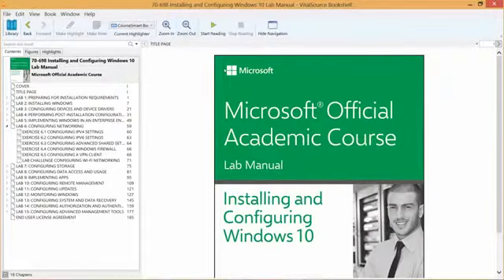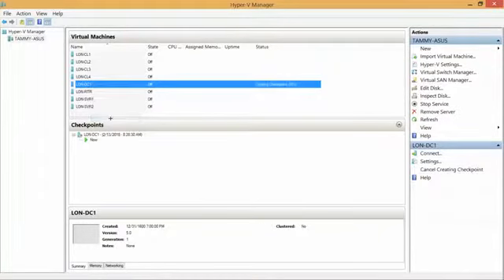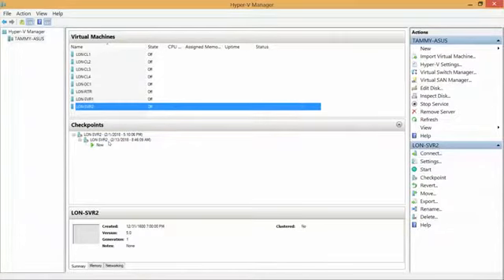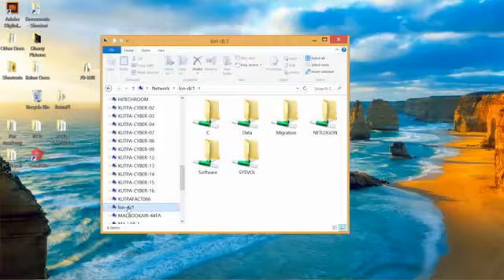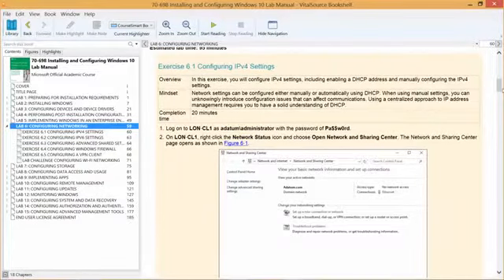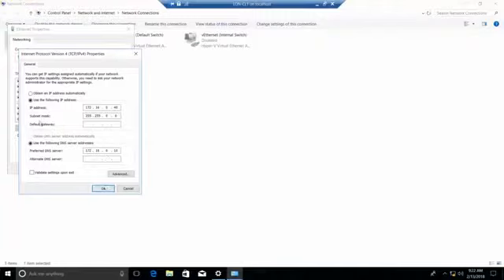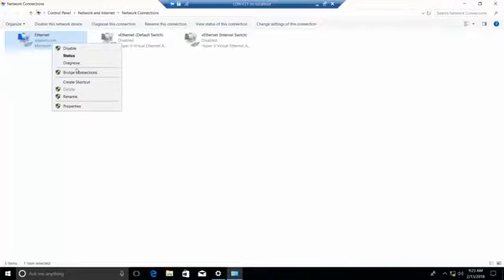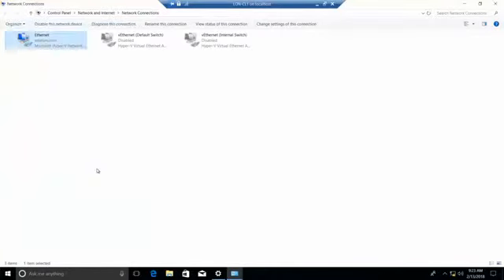Installing and Configuring Windows 10 Exercise 6 1 Configuring IPv4 Settings YouTube